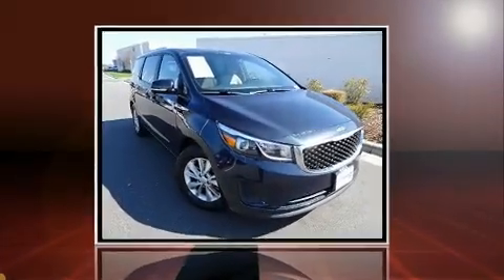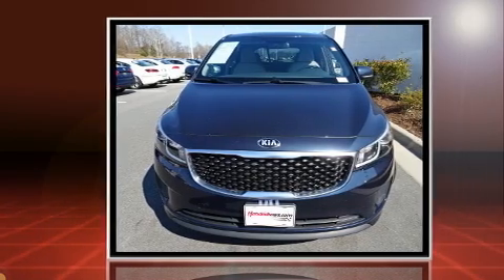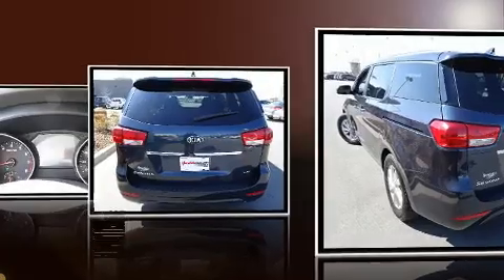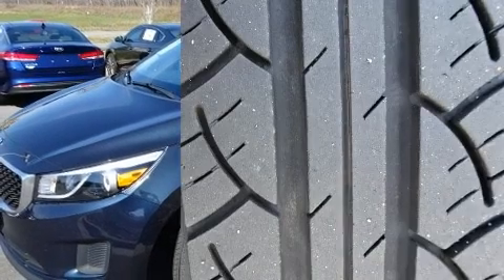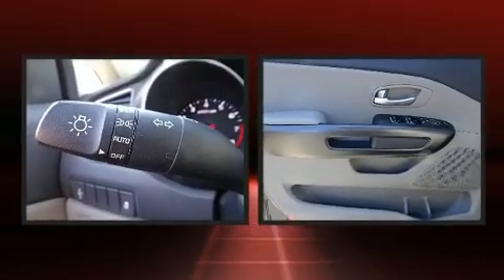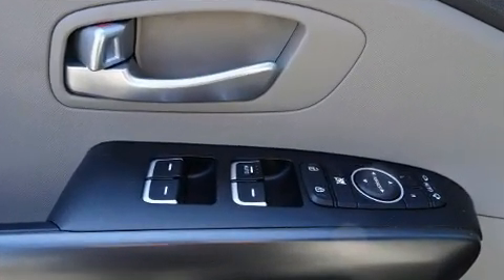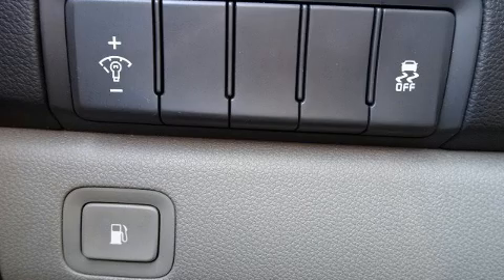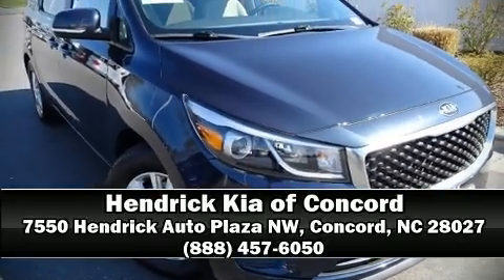2015 Kia Sedona LX FWD in Concord, NC 28027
7550 Hendrick Auto Plaza NW

You can expect a lot from the 2015 Kia Sedona. It features an automatic transmission, front-wheel drive, and a 3.3 liter 6 cylinder engine. Kia infused the interior with top shelf amenities, such as: a tachometer, front bucket seats, front and rear air conditioning, fully automatic headlights, remote keyless entry, an overhead console, and 1-touch window functionality. Storage solutions are integrated throughout the interior, demonstrating thoughtful attention to detail. Passengers in the third row enjoy seat back reclining functionality, providing an extra level of comfort and convenience. Enjoy your favorite music via the stereo system, which includes a CD player with MP3 capability, steering wheel mounted audio controls, and 6 speakers, enhancing the audio experience throughout the interior. Kia also prioritized safety and security by including: dual front impact airbags, front SIDE impact airbags, traction control, brake assist, ignition disabling, and 4 wheel disc brakes with ABS. Various mechanical systems are monitored by electronic stability control, keeping you on your intended path. This vehicle has achieved Certified Pre-Owned status, by passing Kia's comprehensive certification process, including a rigorous 150 point inspection! Our aim is to provide our customers with the best prices and service at all times. Please don't hesitate to give us a call.